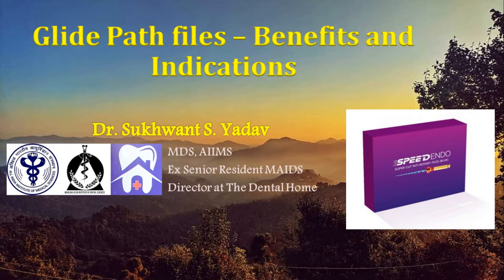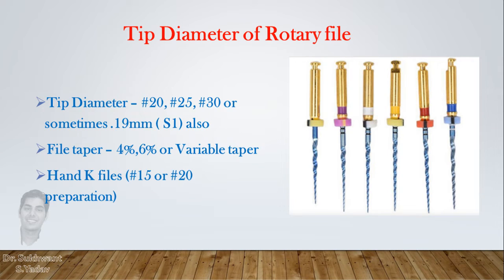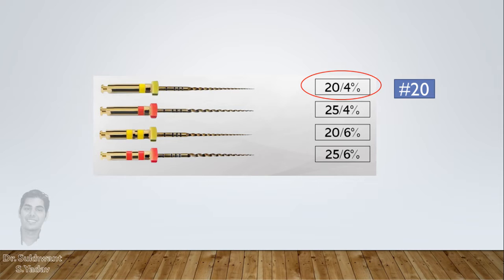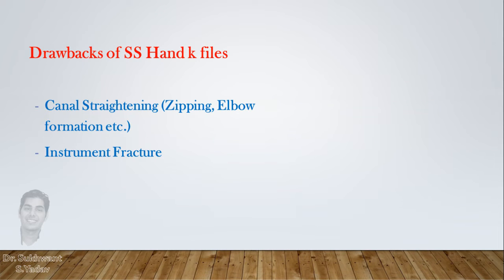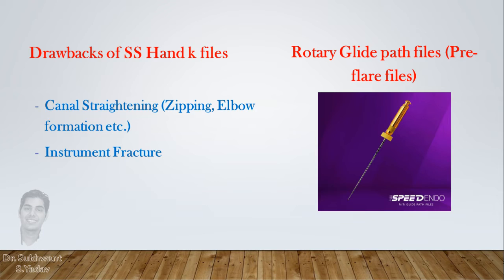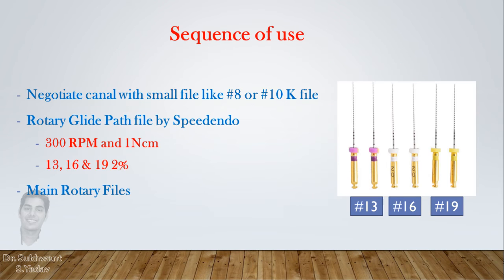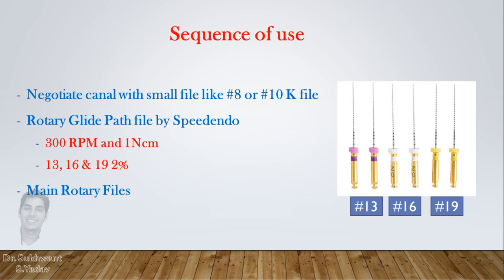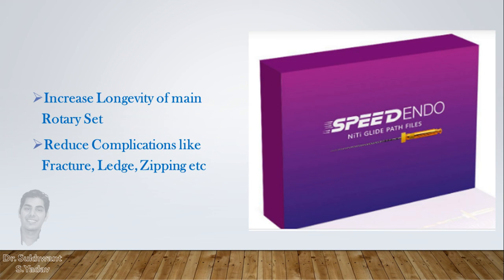Glide path files - Why and When to use?